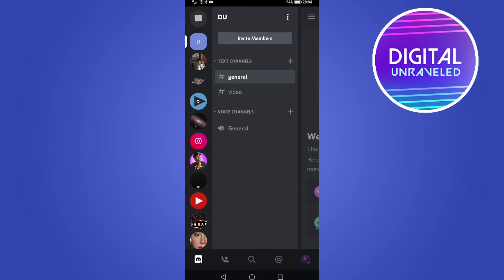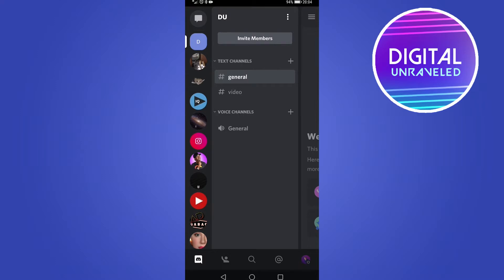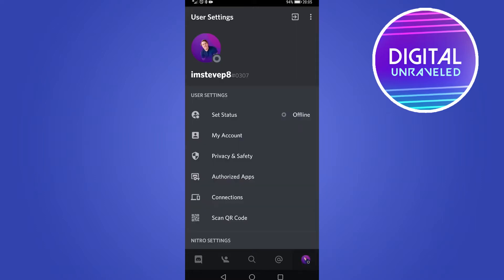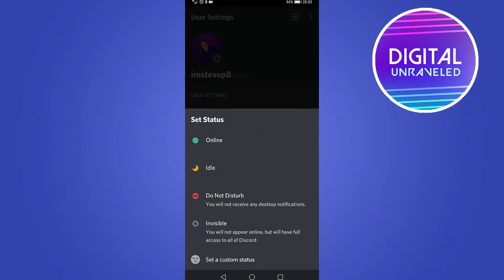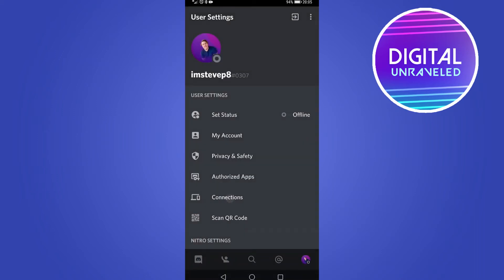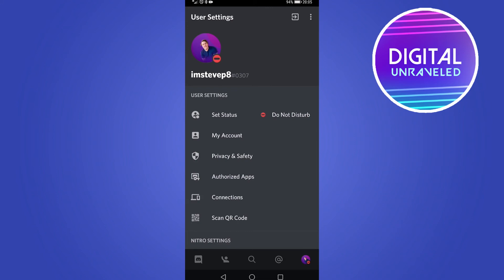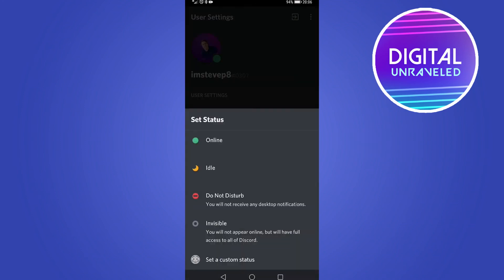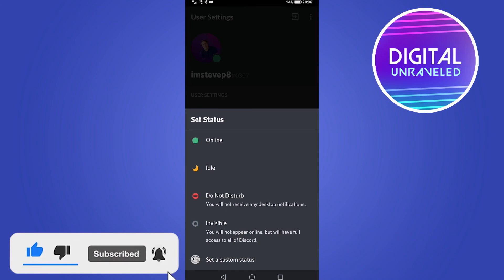How to Enable Do Not Disturb on Discord (SIMPLE!)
In this video you will learn how to enable do not disturb on discord on your mobile phone.